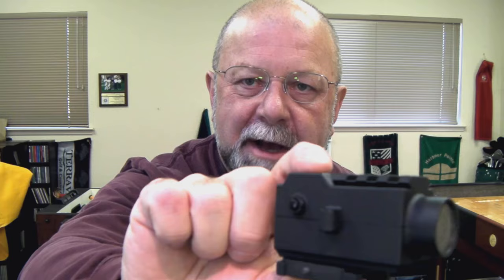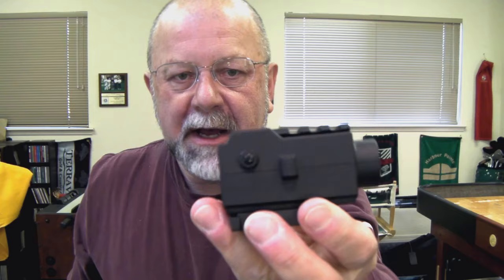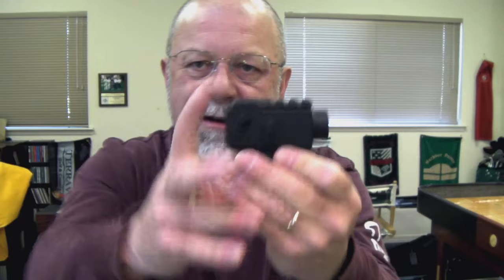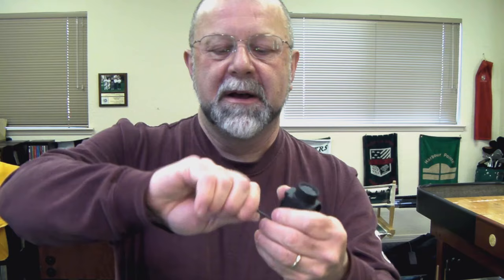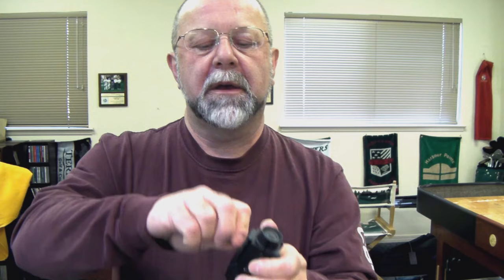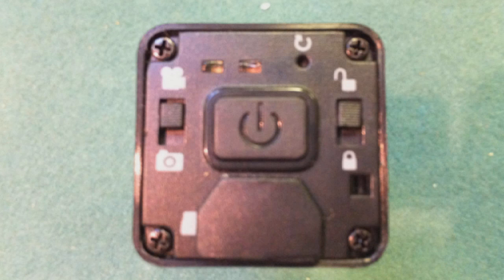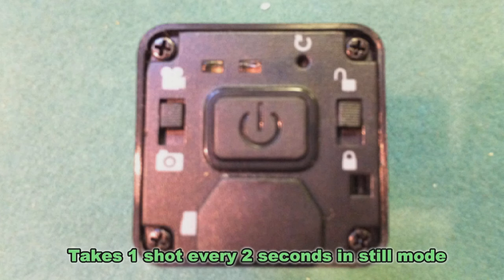Tachyon Ops HD: "The Ultimate GunCam"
I have yet to find anything so well put together for attachment to rifles, hand guns and shotguns.